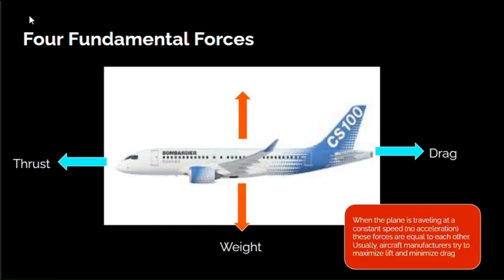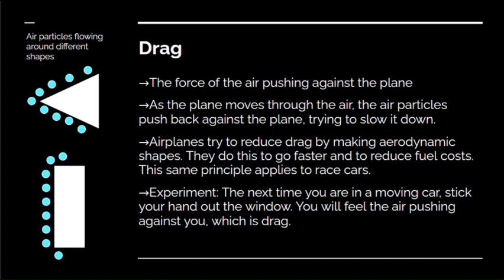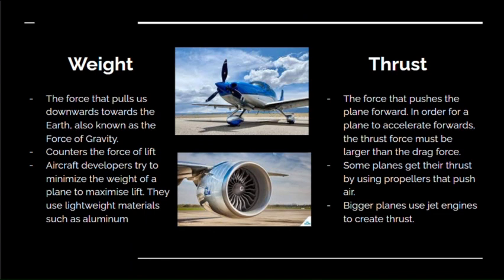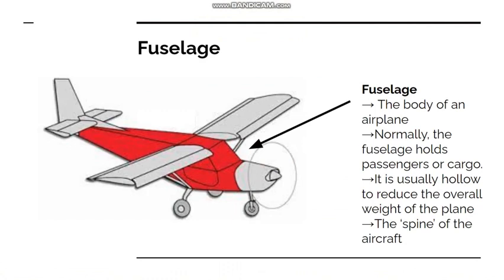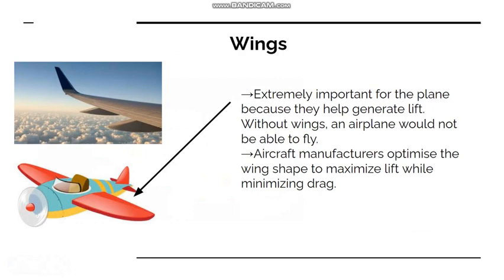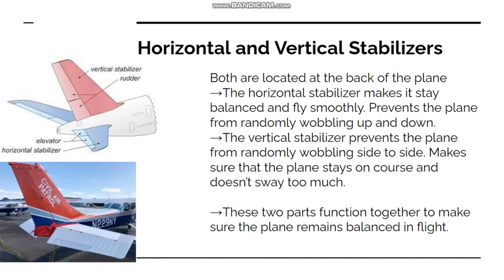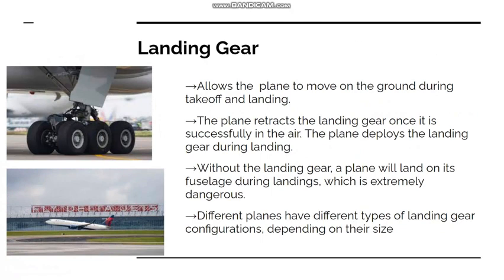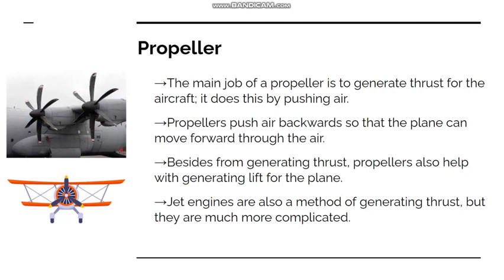Wilcox Aviation Club - Class 1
Learn about the basic concepts of aviation. Taught by members of Wilcox Aviation Club from Adrian C. Wilcox High School. More classes coming soon!